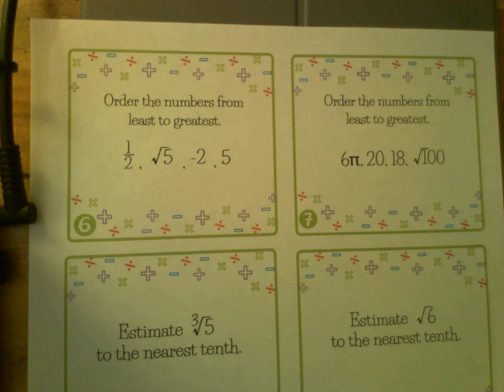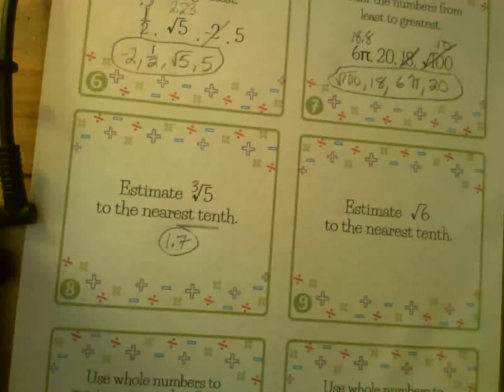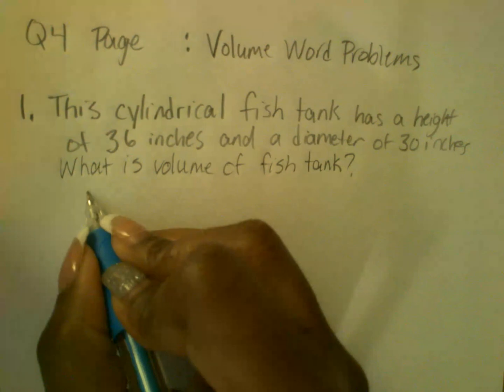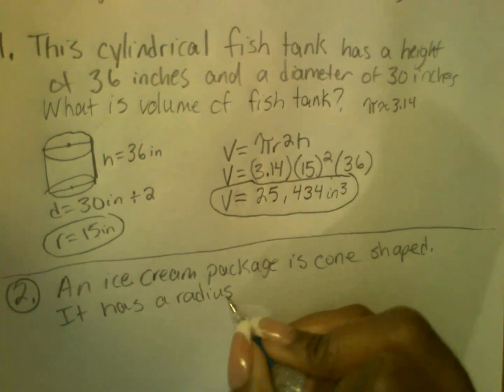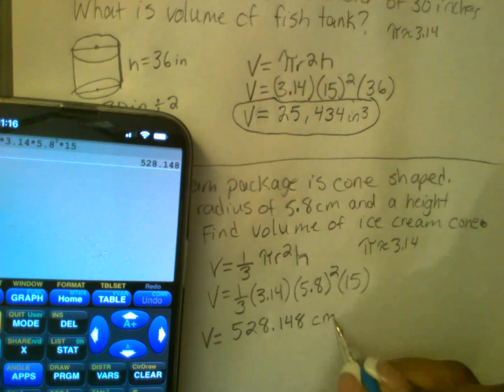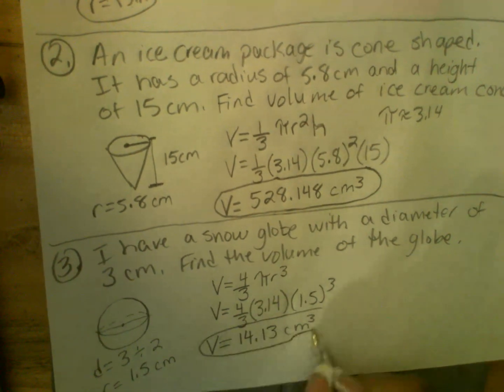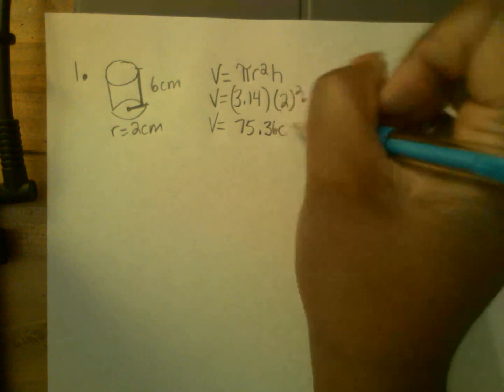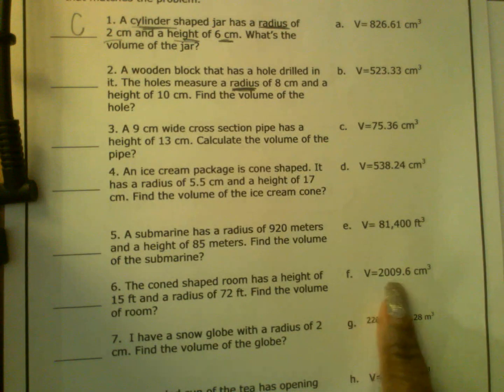Q4W3 Wednesday M8: Volume Word Problems (Sub Work)